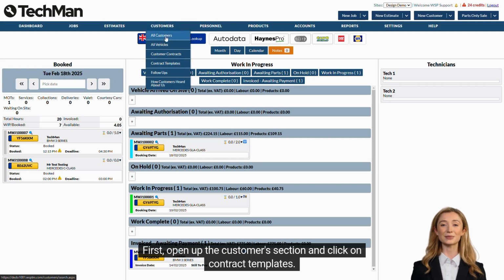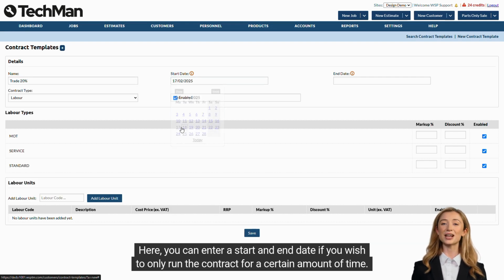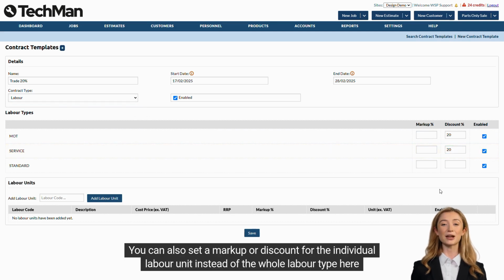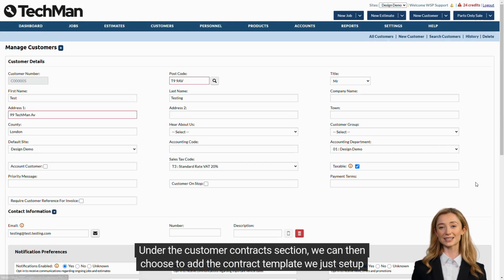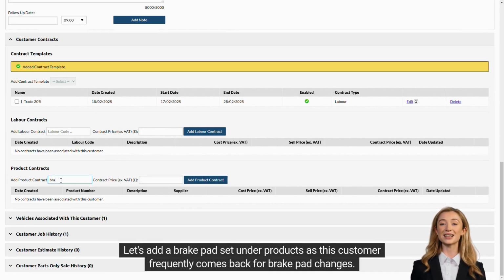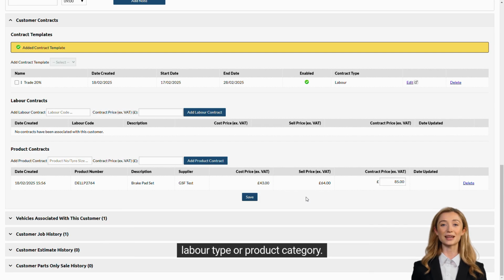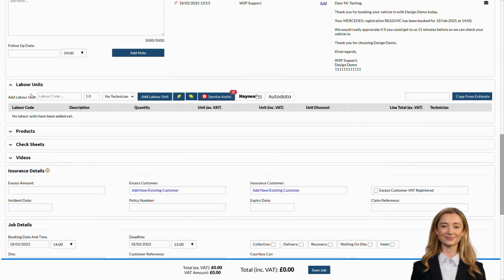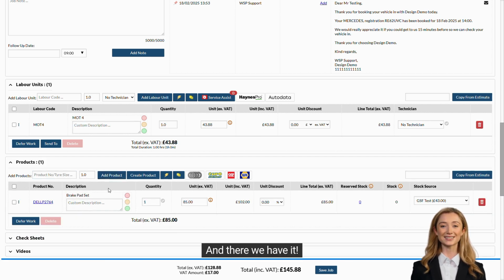How to Set Up Customer Contracts in TechMan | Contract Pricing & Trade Discounts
In this TechMan tutorial, we walk through how to create and manage Customer Contracts within the system, showing how to set up contract templates, apply percentage discounts or markups to labour types, and configure fixed contract pricing for individual products or labour units.